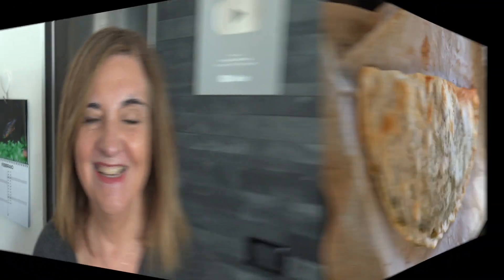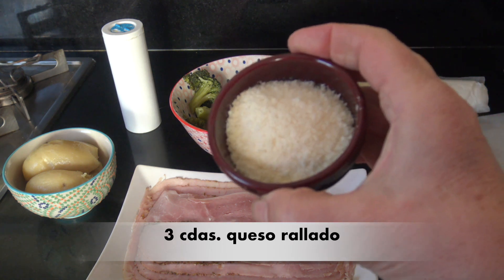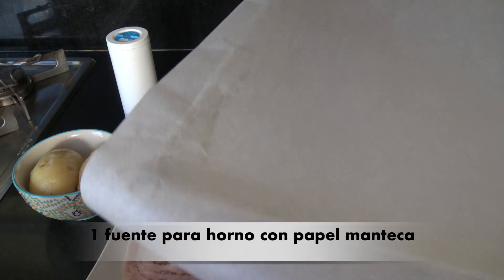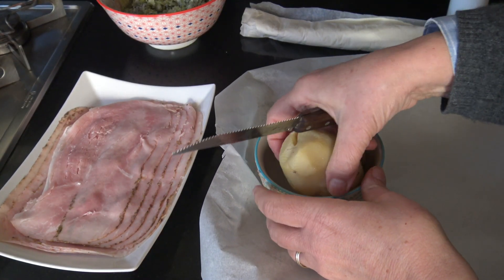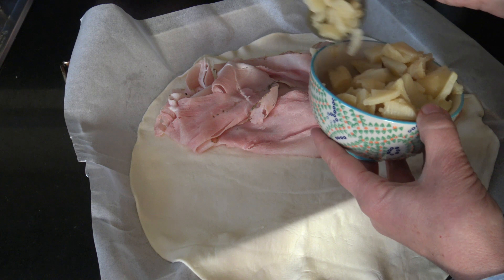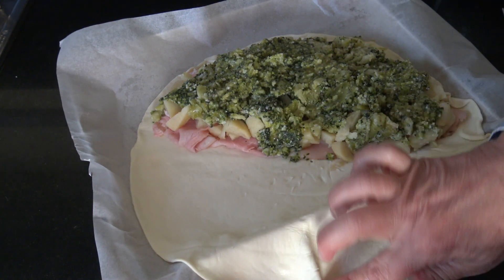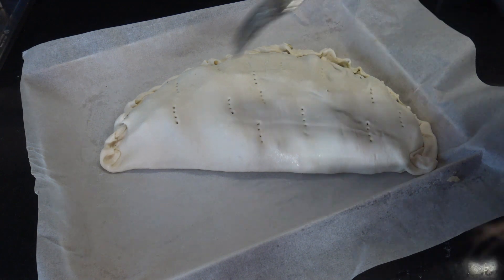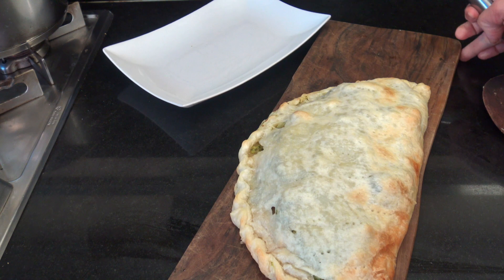TARTA TRICOLOR 3 GUSTOS | Acqua Rosa Recetas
Empanada gigante con 3 ingredientes principales, super rica y nutritiva.
Con 1 masa de tarta podes hacer una empanada gigante.